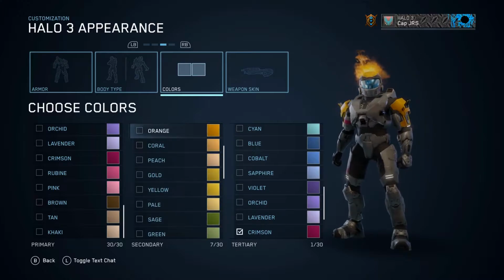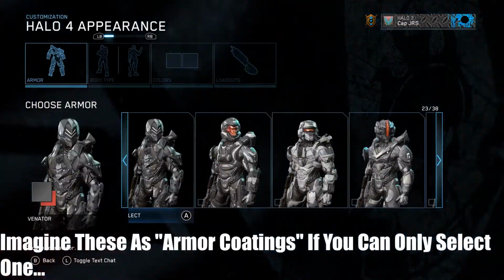Halo Infinite's Armor Coatings Could Be Bad & They Could Also Be Good.. Who Knows..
I know im late to this but idc, its something i needed to give my thoughts and opinions on, in a constructive manner i hope. if you enjoyed the video or didn't, leave a like or dislike, & consider subscribing. Something i also didn't get to mention was that Chris lee is now gone from 343.

This video was created under Microsoft's "Game Content Usage Rules" using assets from Halo. Cap JRS is not endorsed by Microsoft and does not reflect the views or opinions of Microsoft or anyone officially involved in producing or managing Halo. As such, it does not contribute to the official narrative of the fictional universe, if applicable. Safe.